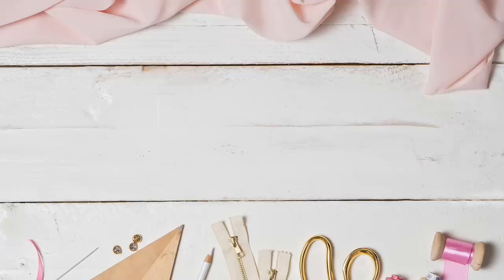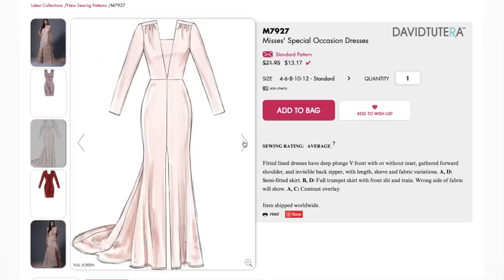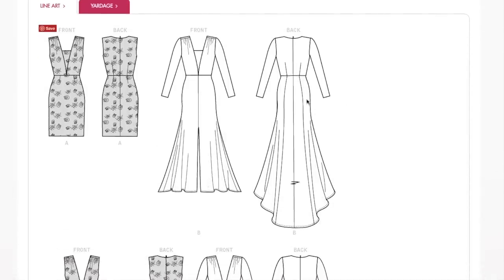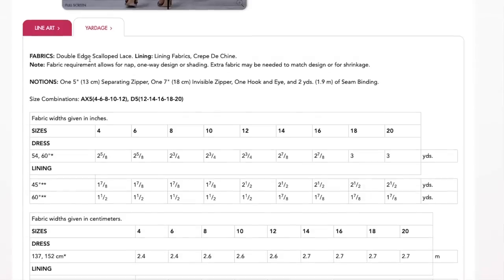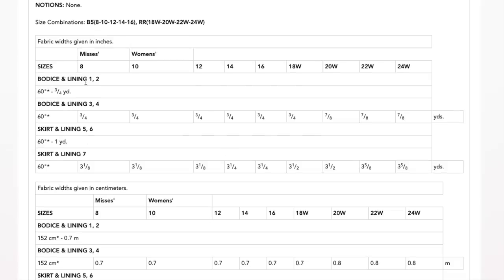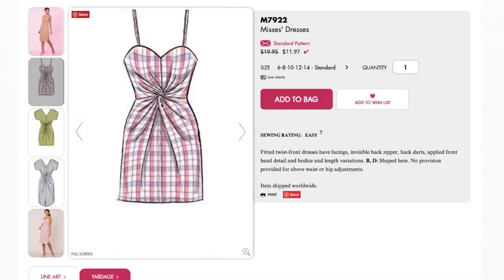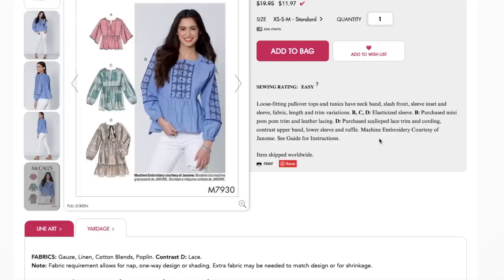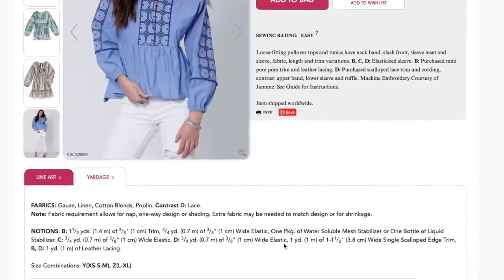McCall's Spring 2019 Pattern Collection | First Impression Review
McCall's FINALLY released their spring patterns and I'm so excited to check them out! Watch to see every new pattern in detail and hear my honest, first impression opinions!